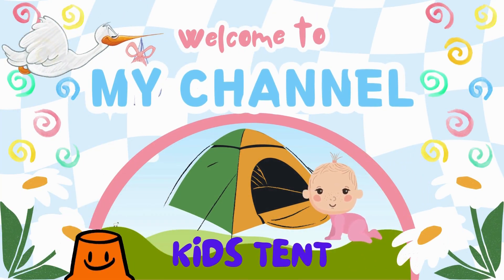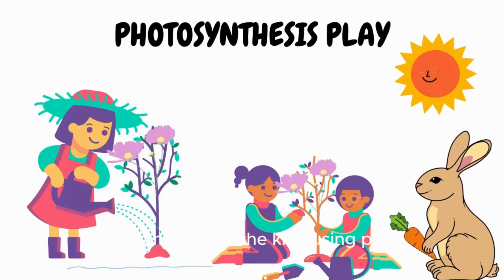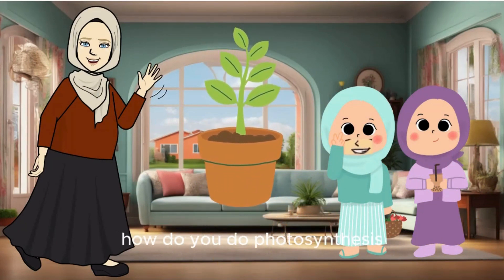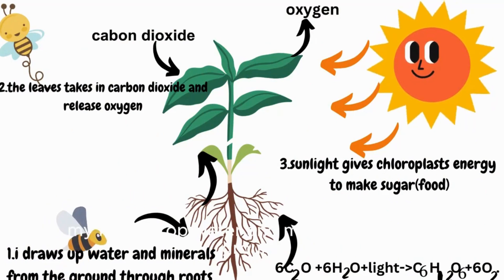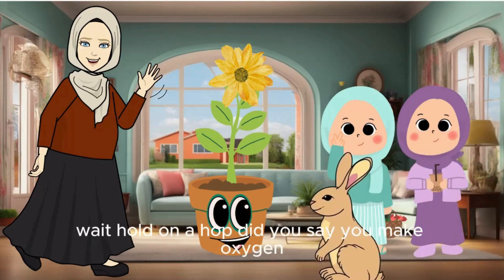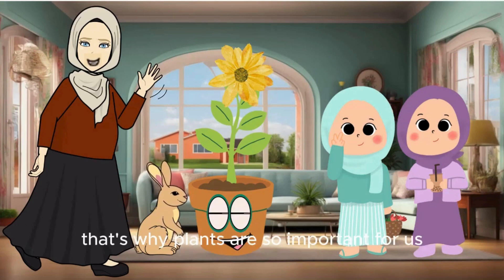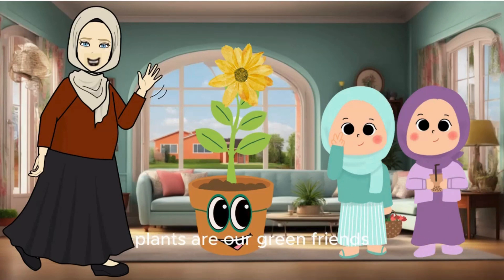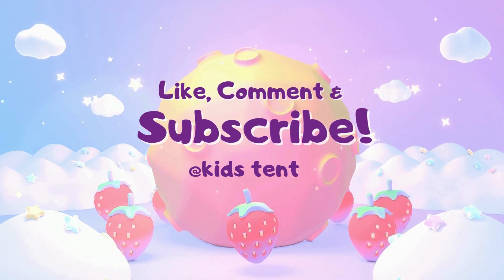PHOTOSYNTHESIS PLAY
In this video, kids could learn about plant photosynthesis in a dramatic way which is easy for them to understand.